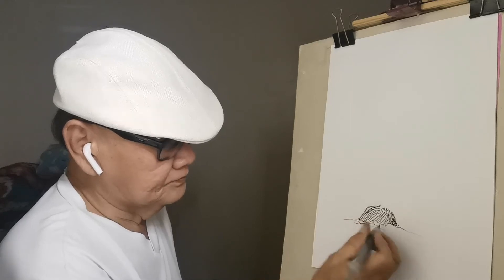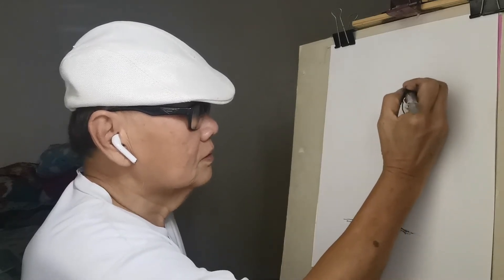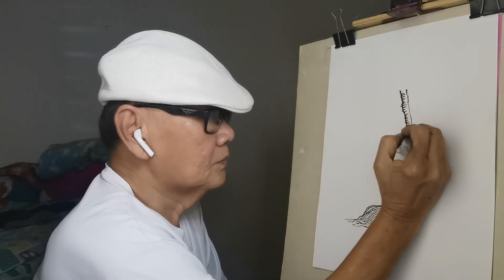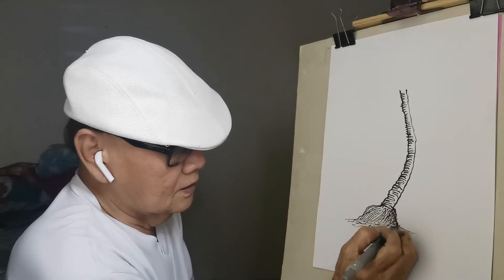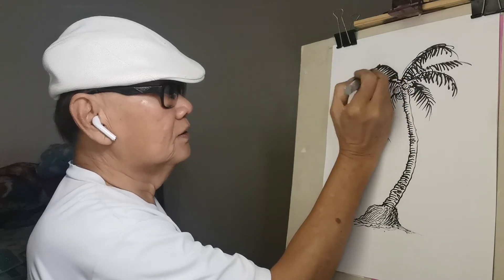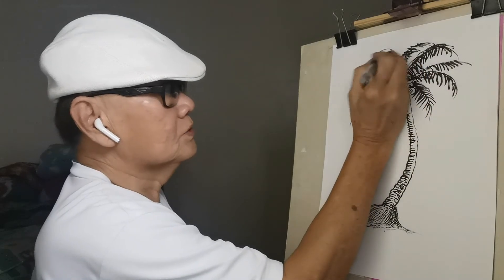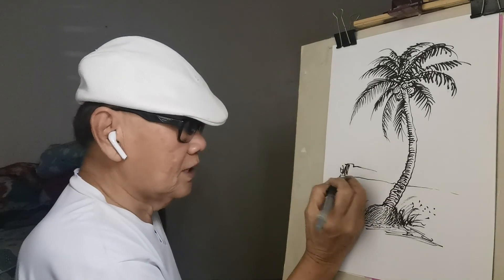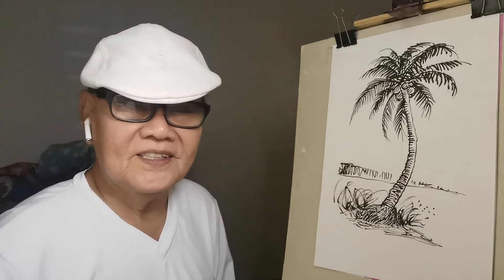Share(1)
Cross Hatching